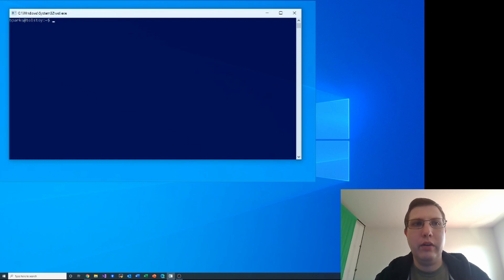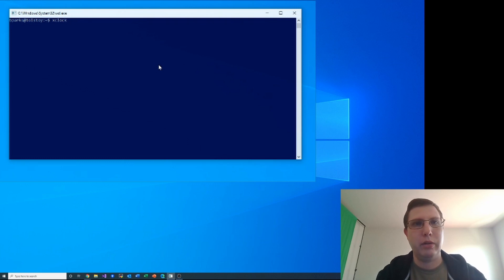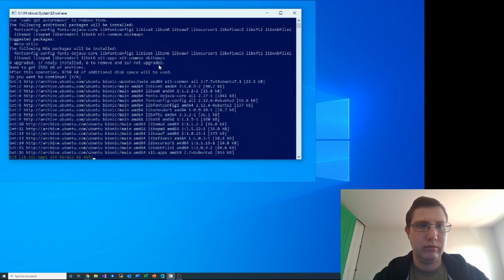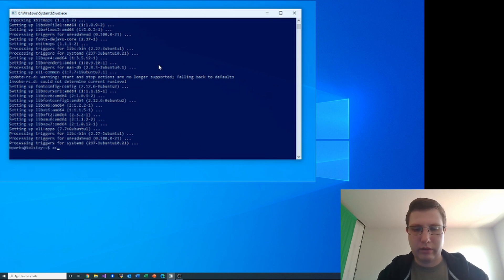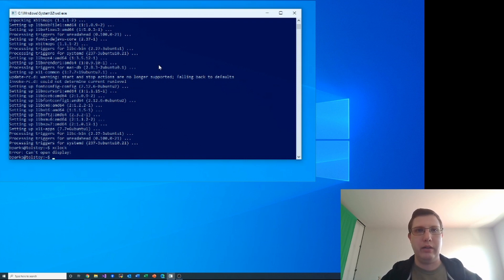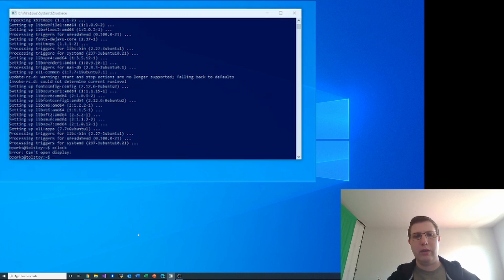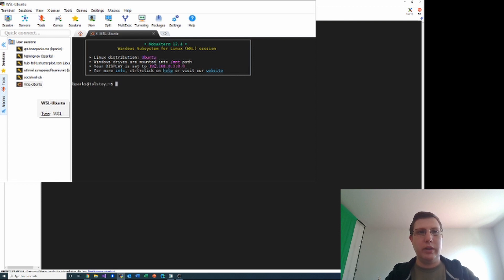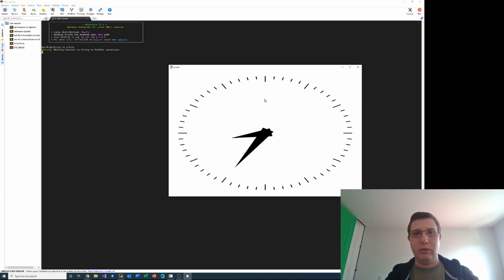Run X11 Apps in Windows Subsystem for Linux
In this video, I run a simple X-Windows app in Windows Subsystem for Linux (WSL) and have it render as a full Windows window in LESS THAN FIVE MINUTES (never before has this been so easy!). This opens the door to a lot of Linux development without having to have a separate Linux machine (though I do have that too...)

3. Sign up for one of my projects
4.